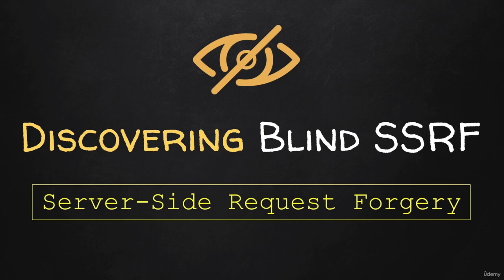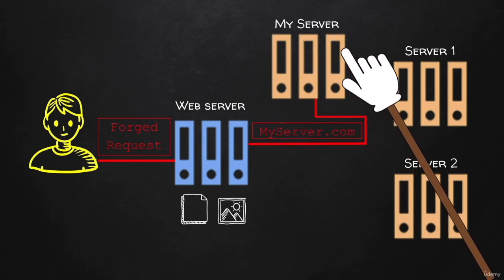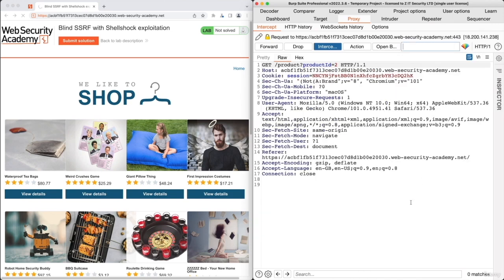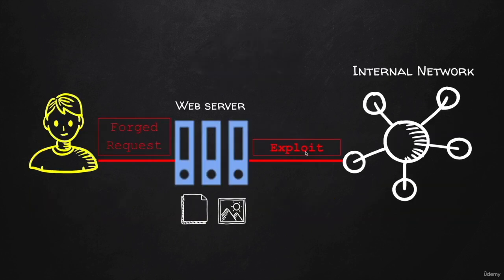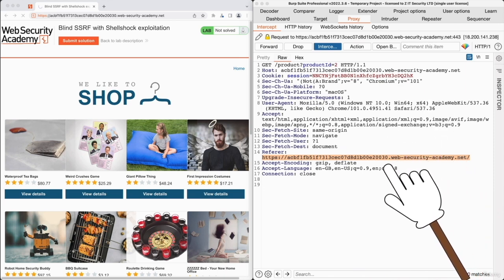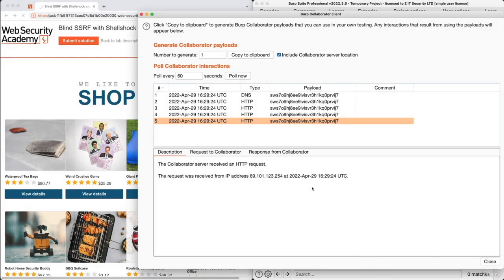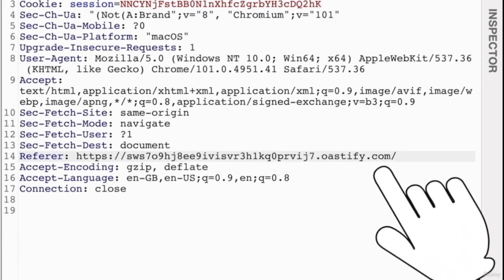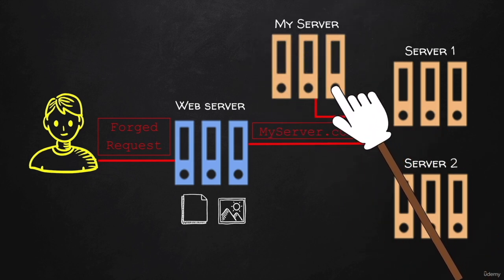67 Discovering Blind SSRF